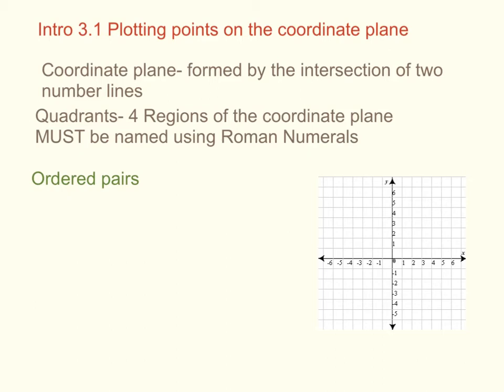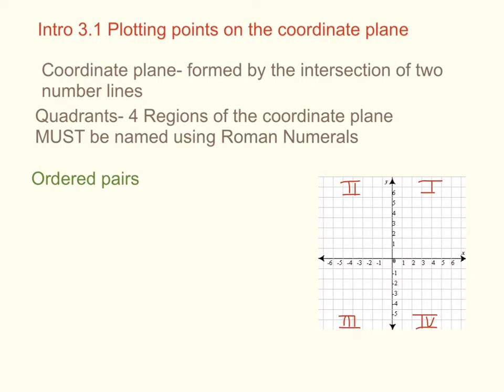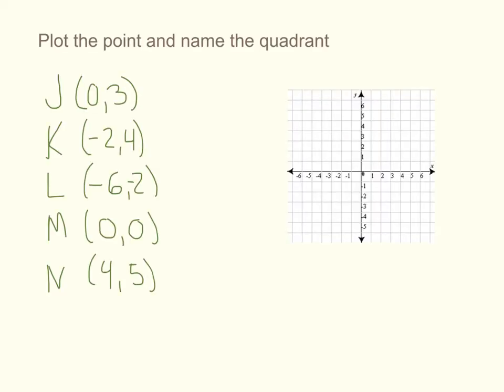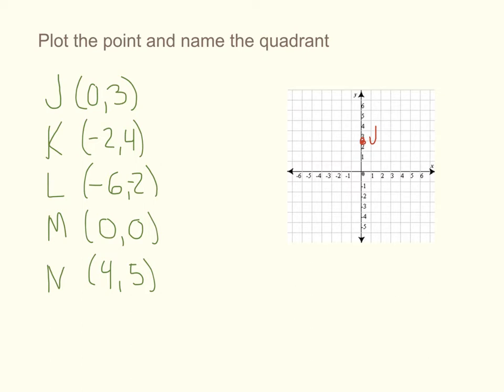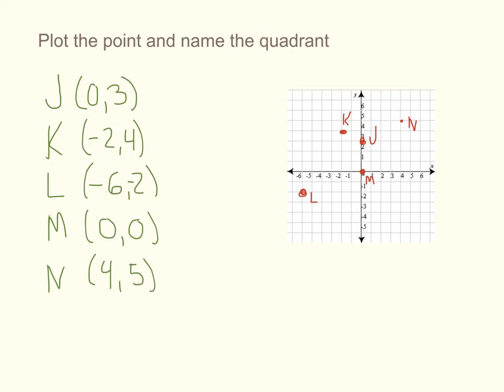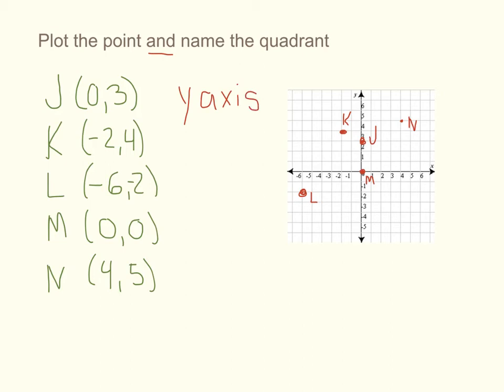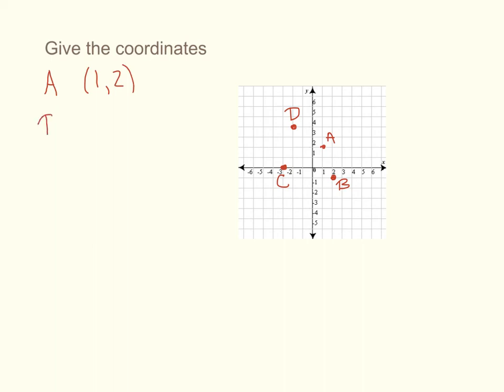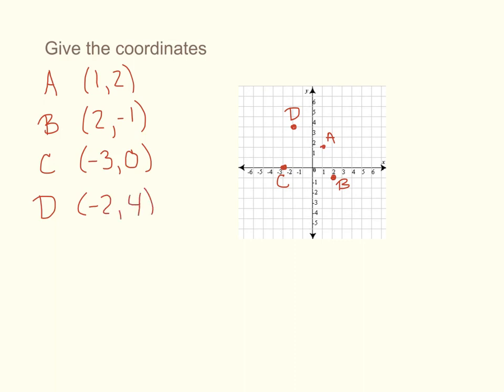3.1 Plotting points